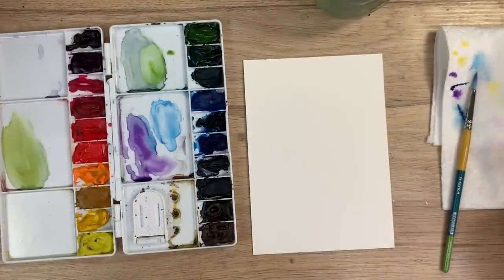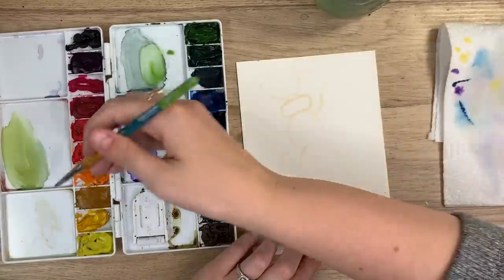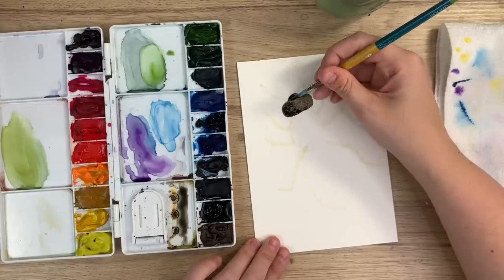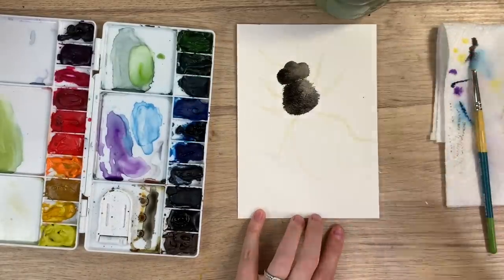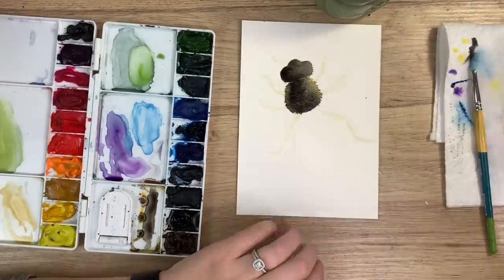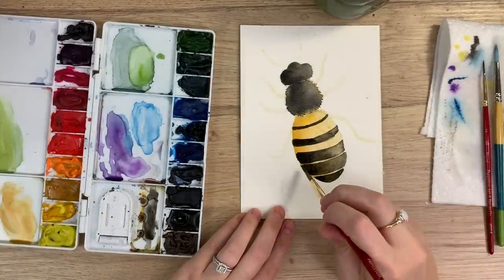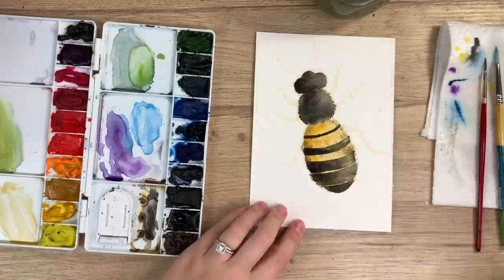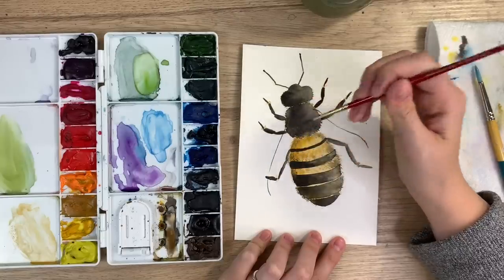Watercolour Honey Bee Tutorial